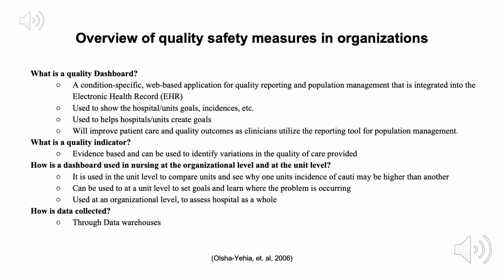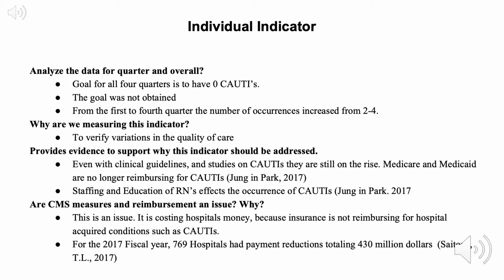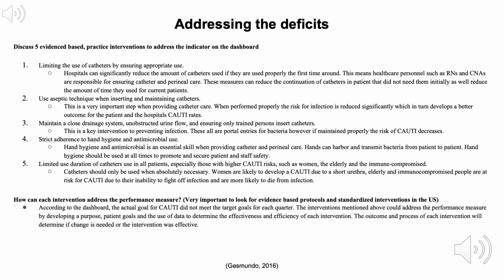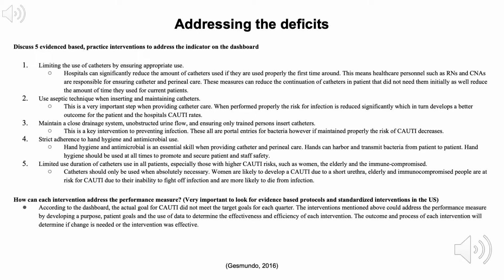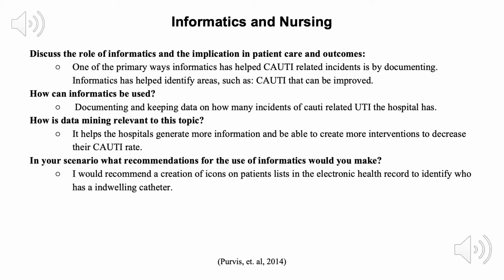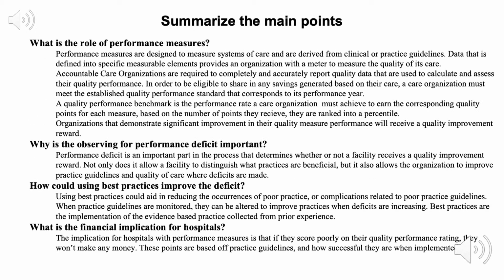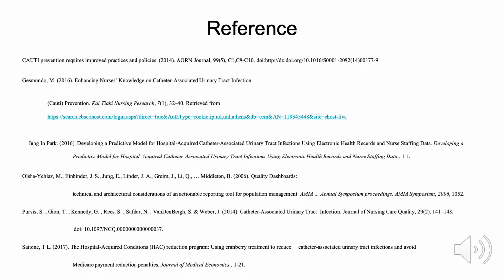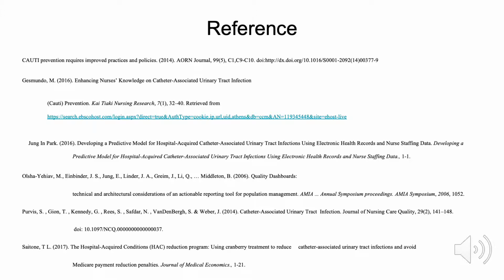Virtual Dashboard - Cauti